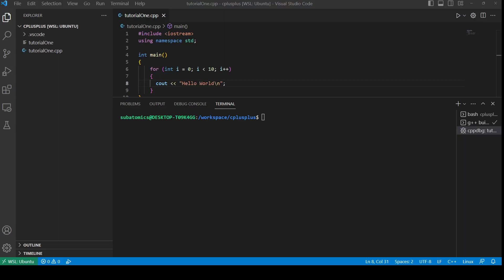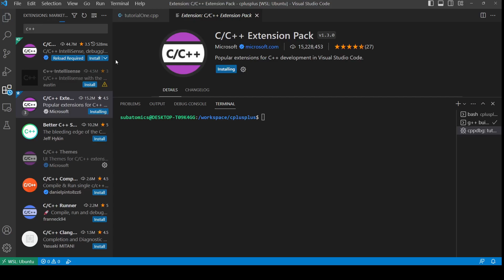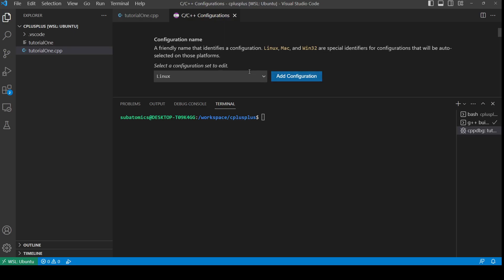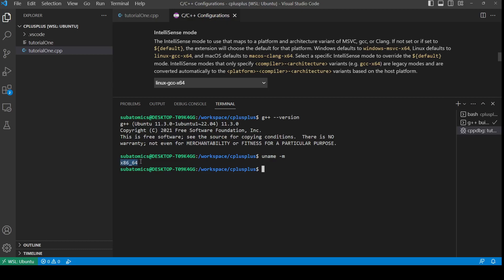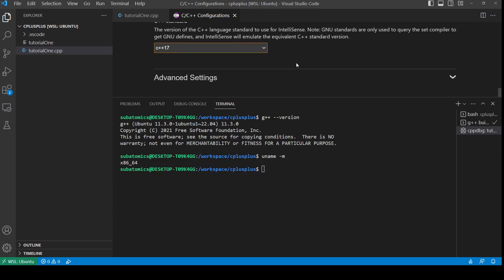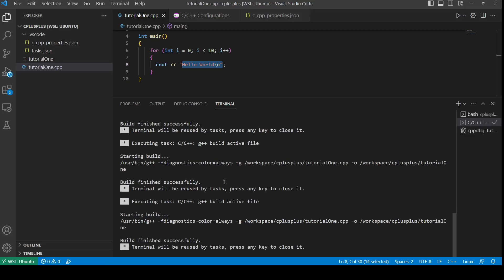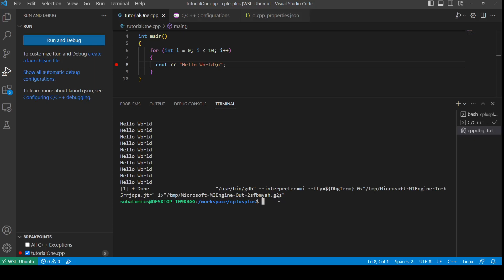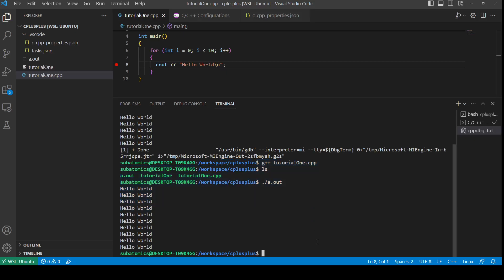C++ Tutorial for Beginners: Visual Studio Code Setup WSL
In this video , we go over a beginner setup for C++ in Visual Studio Code running WSL. This will also work for any Linux system. The C++ Extension Pack is used to setup intellisense, compiler, include paths and more.